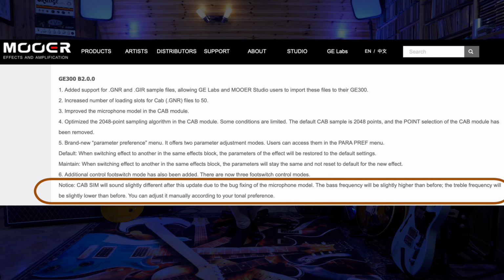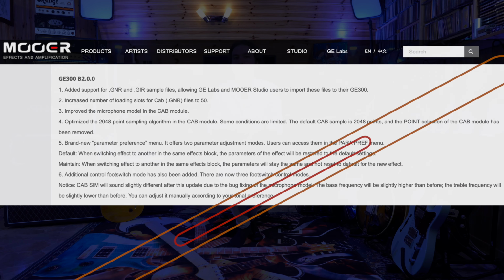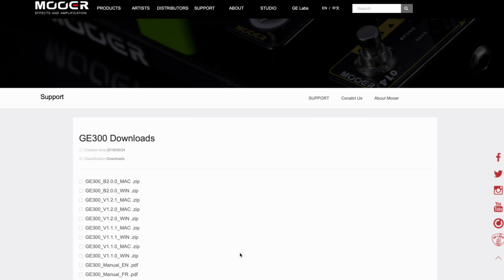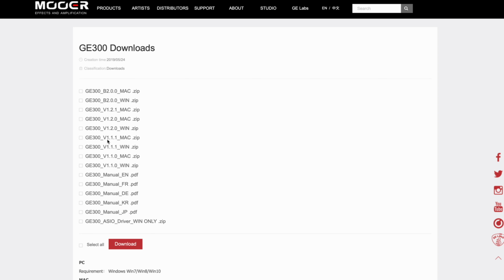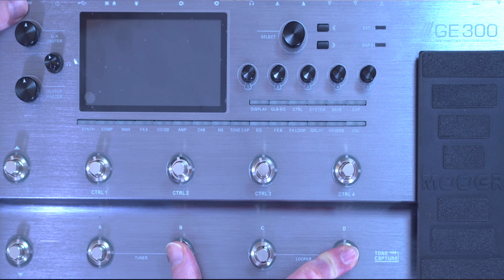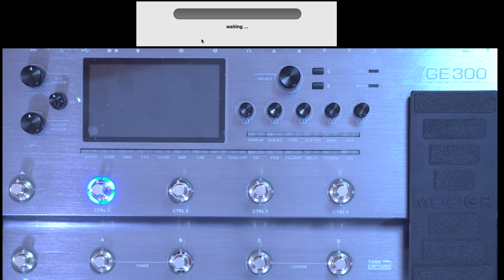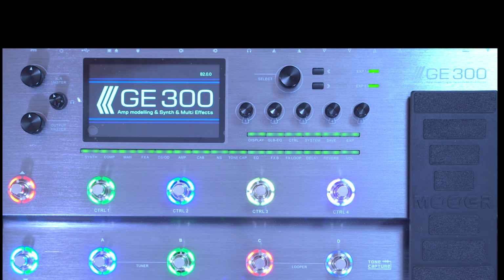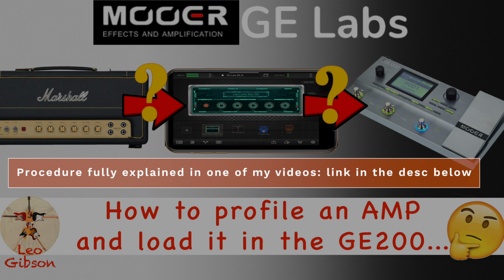MOOER GE 300 new firmware: a substantial upgrade | how to upgrade the firmware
Hello everybody, my name is Leo, and with this video we will share the main improvements introduced with the last GE 300 firmware update 2.0, as I think it a pretty substantial update. And we will also share how to upgrade the firmware…so I hope you enjoy and please subscribe and hit the bell, it’s gonna help me to make more videos like this!